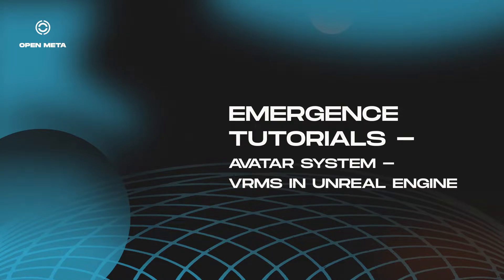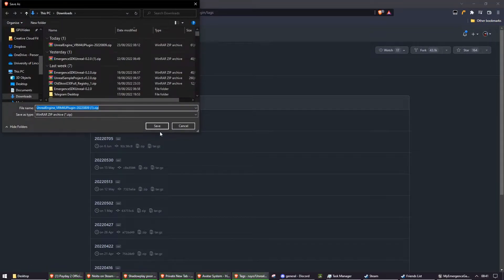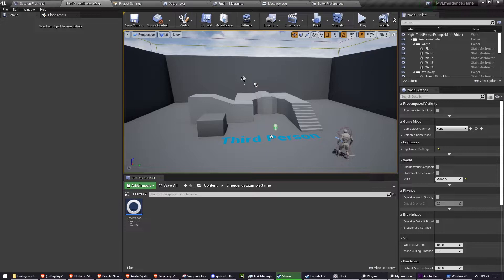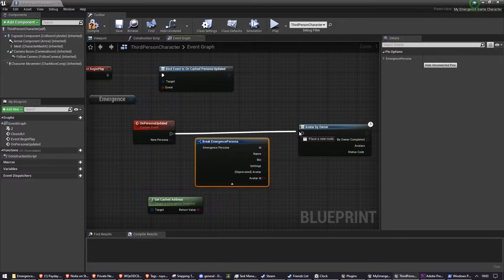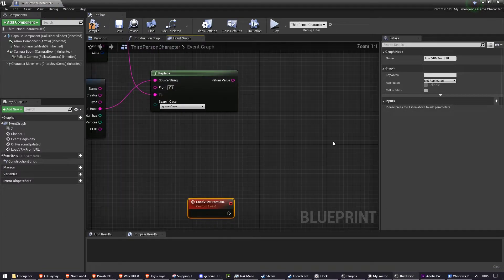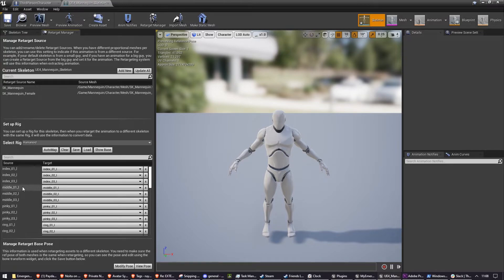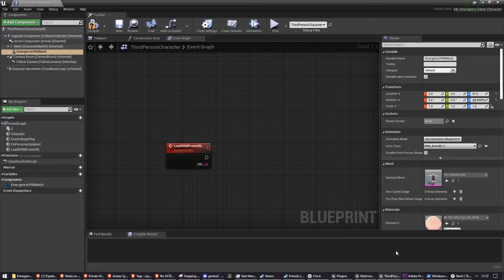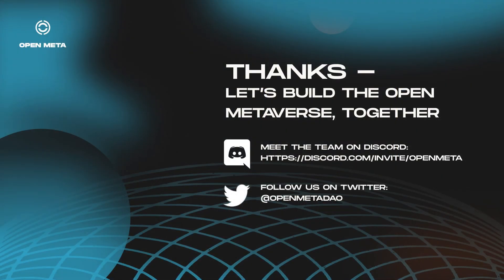Emergence Tutorials: Avatar System - VRMs in Unreal Engine